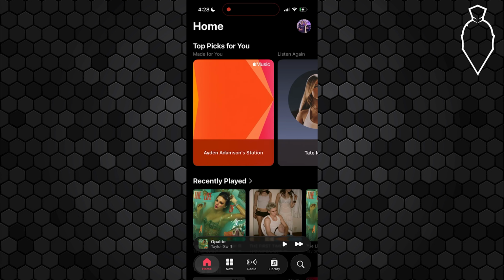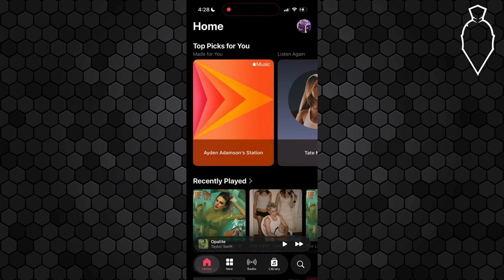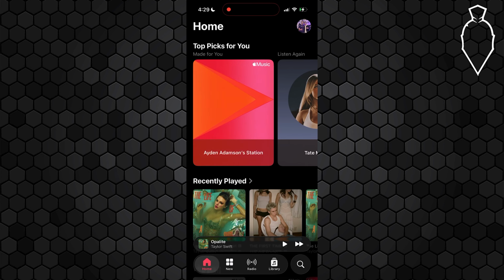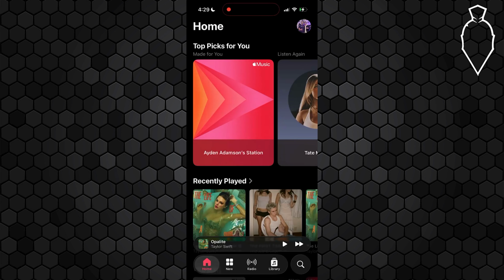How To Add Any Song To Apple Music - Step By Step